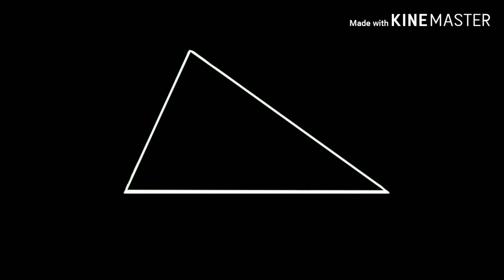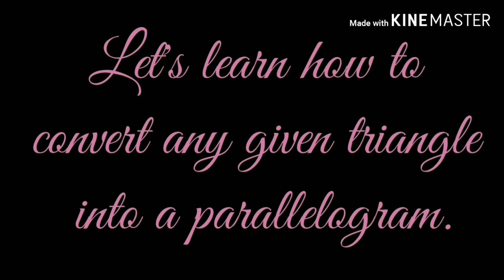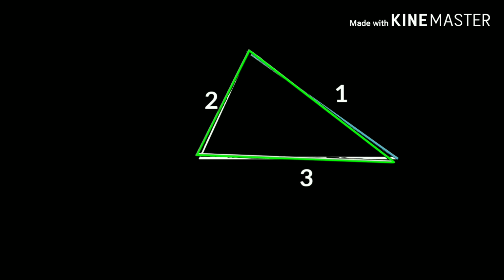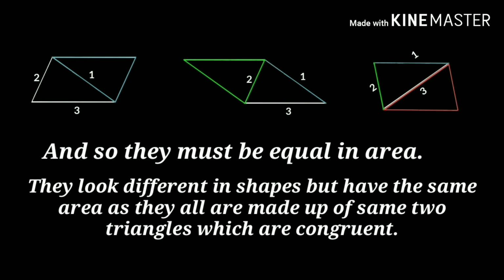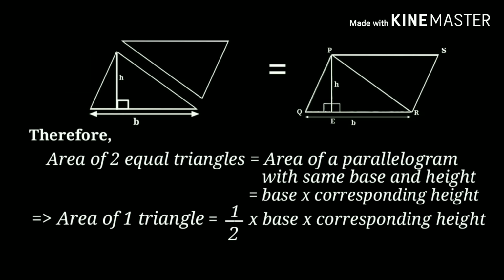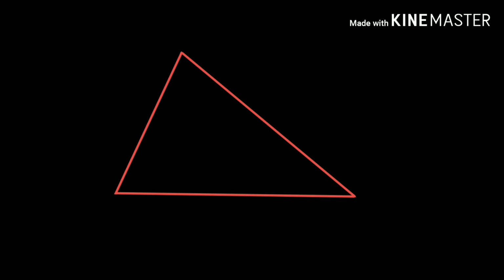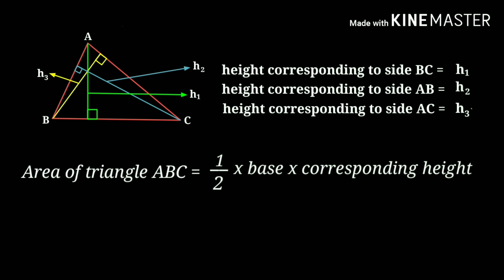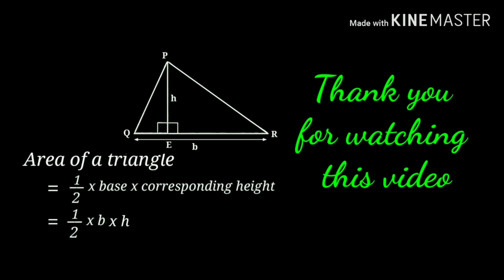Area of a Triangle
In this video the formula for area of a triangle has been derived using the formula of area of a parallelogram. This video will clear any doubt regarding the area of a triangle. Hope you will find it easy to understand.